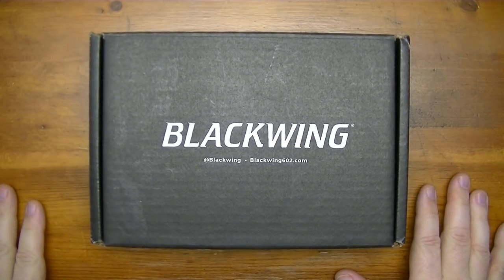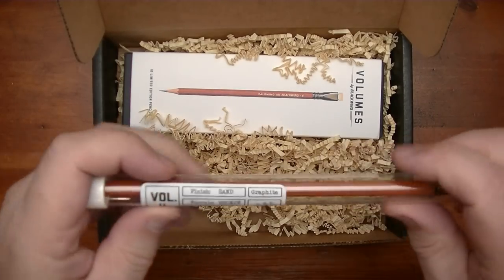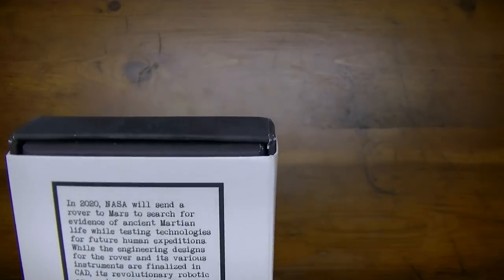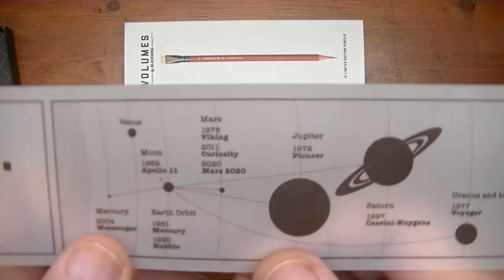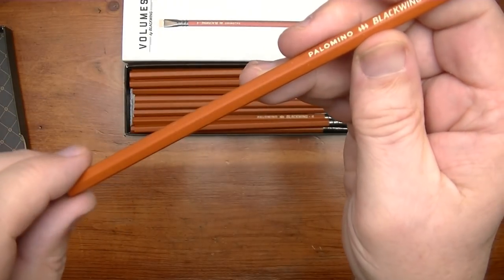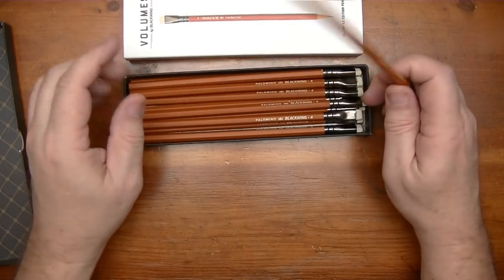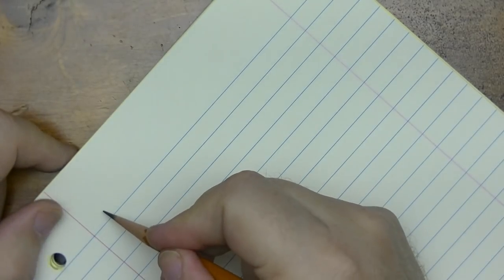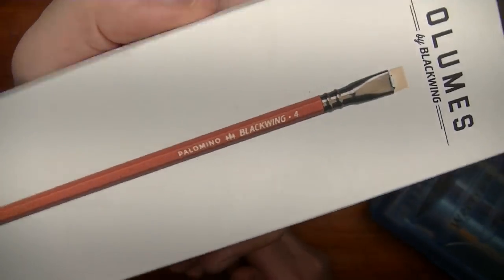Blackwing Volume 4 UNBOXING | Pencils from Mars! Really?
This video covers the Blackwing Volume 4 unboxing.